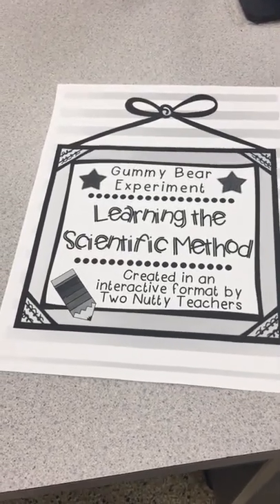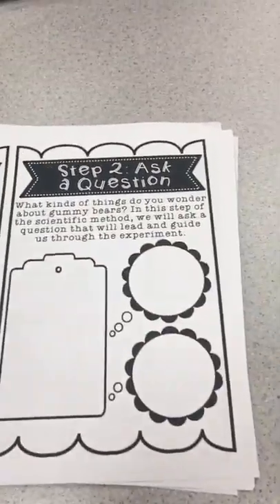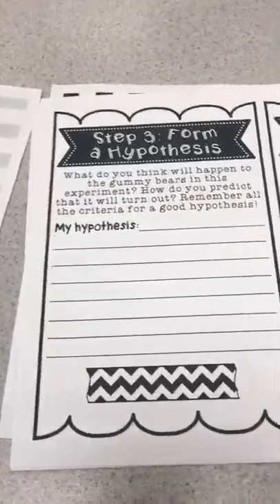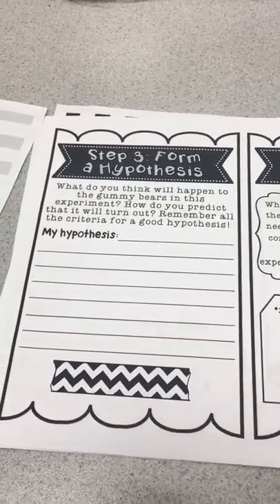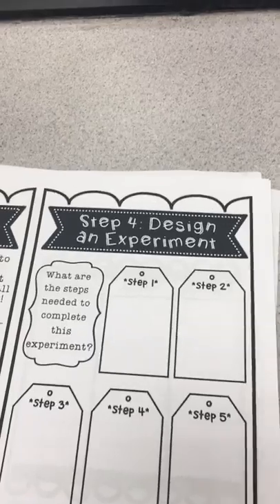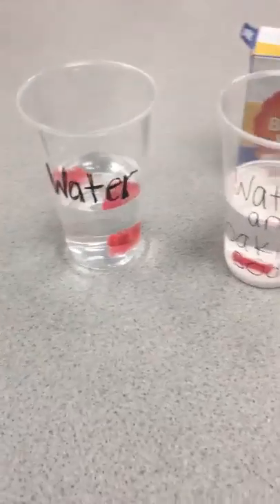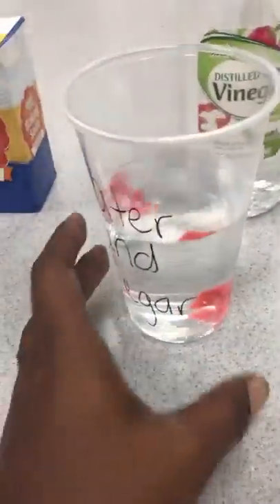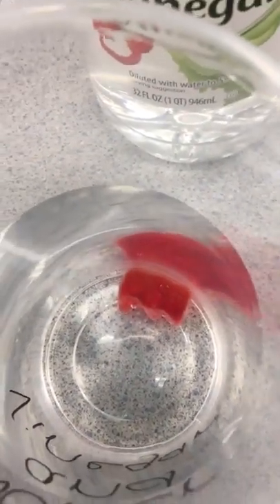Gummy Bear Science!